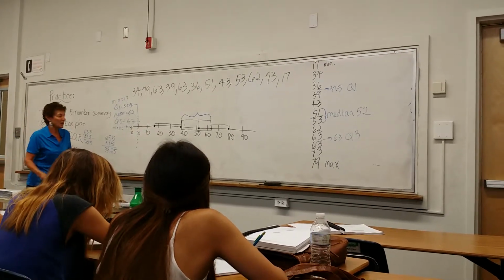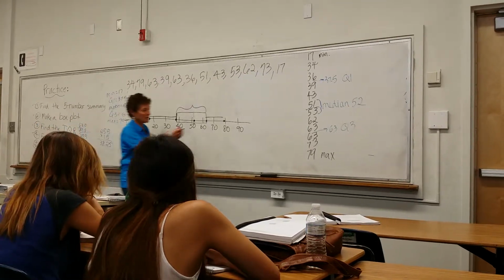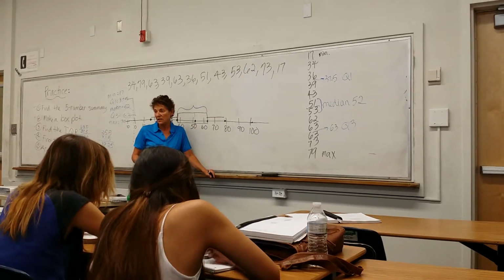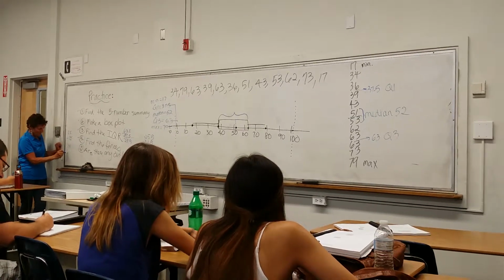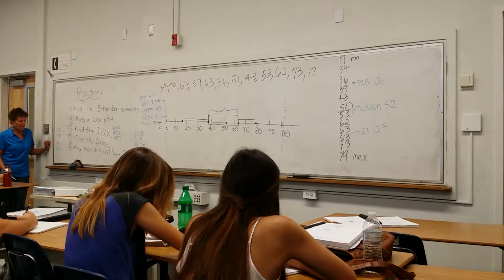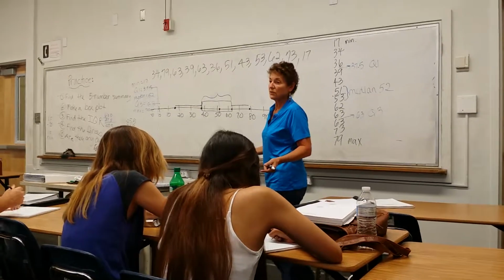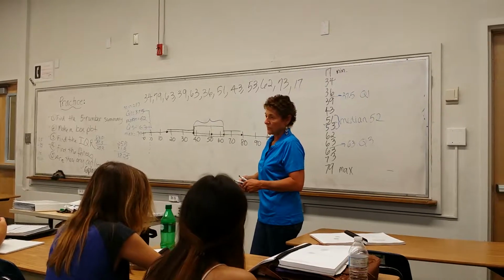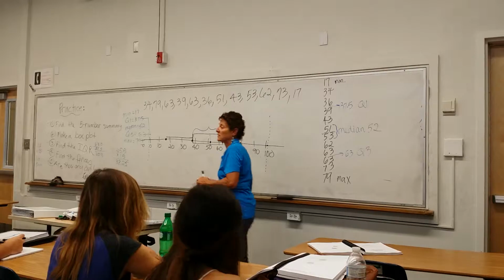Math 228A 1(6)